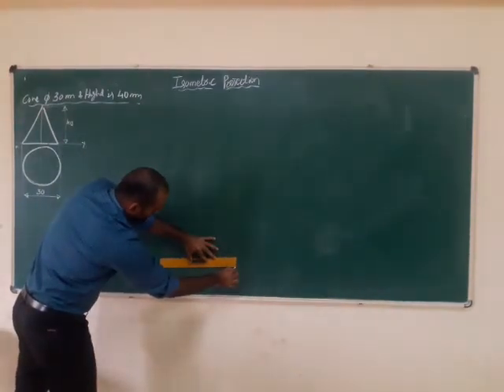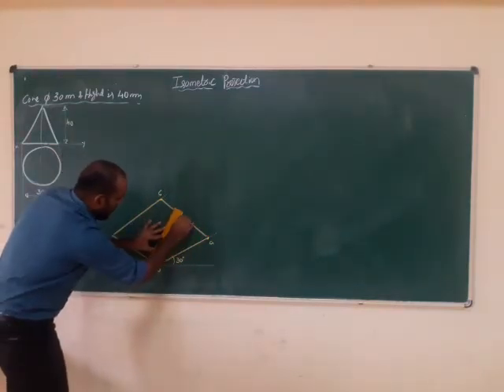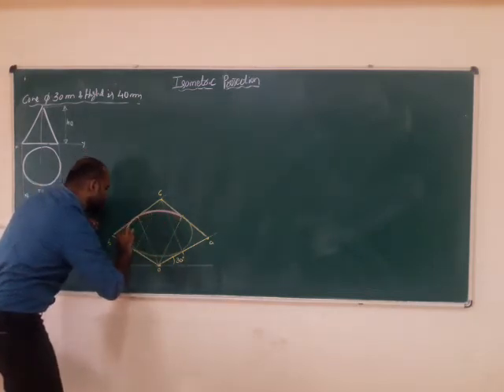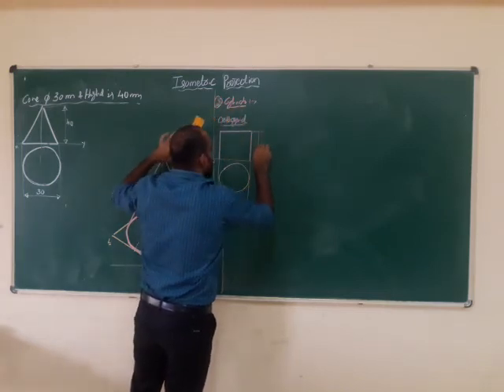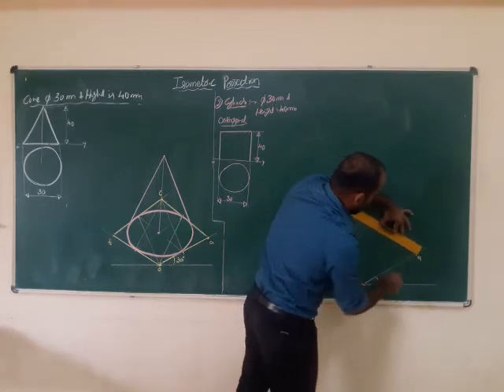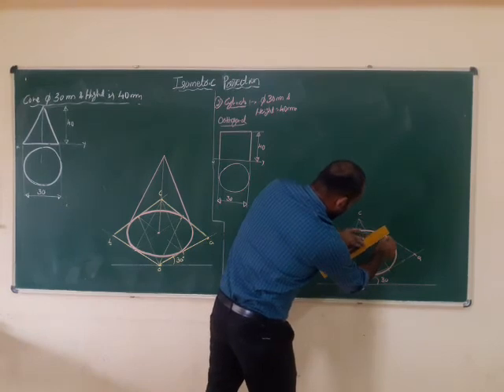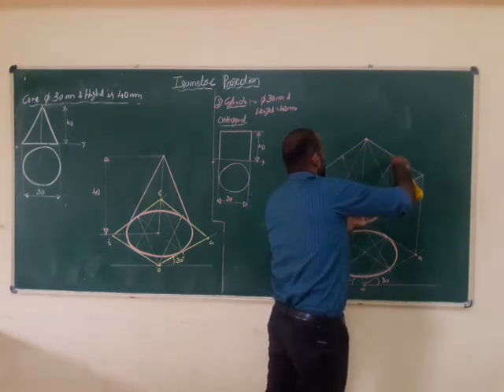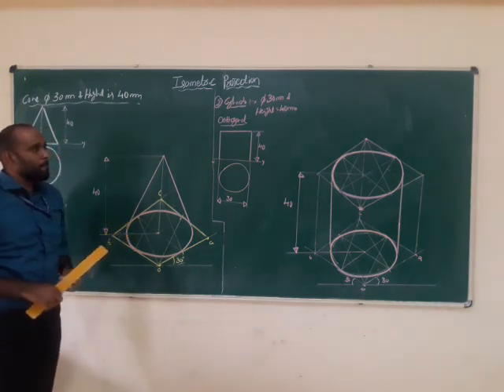ENGINEERING GRAPHICS ISOMETRIC PROBLEM 30